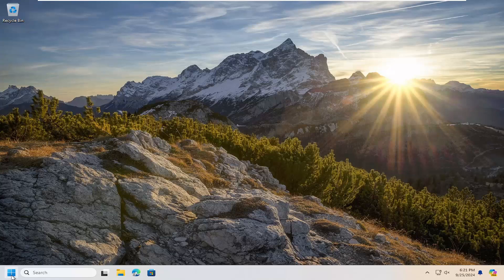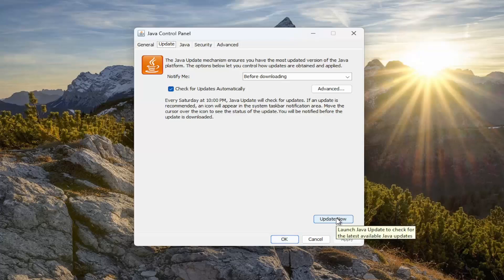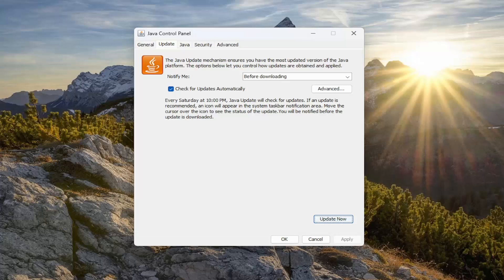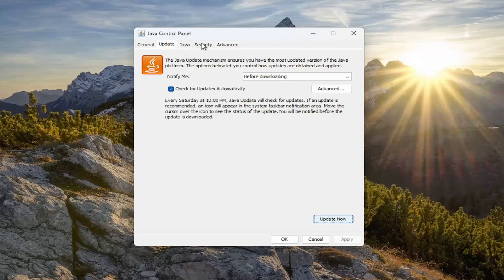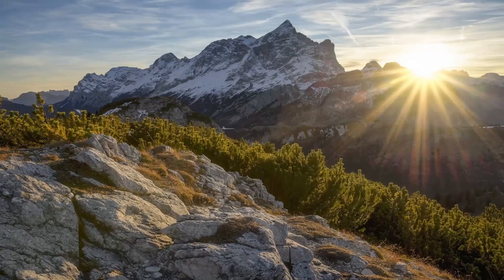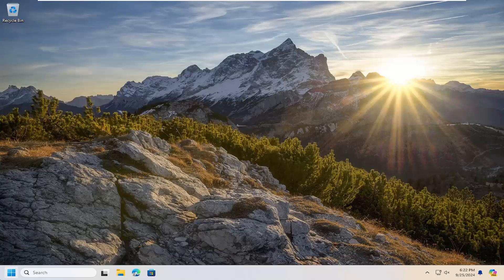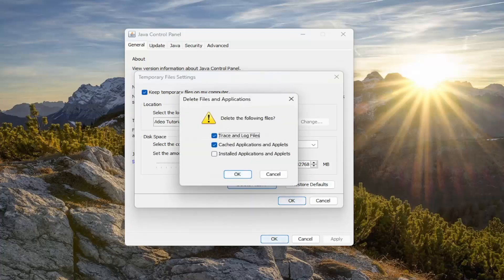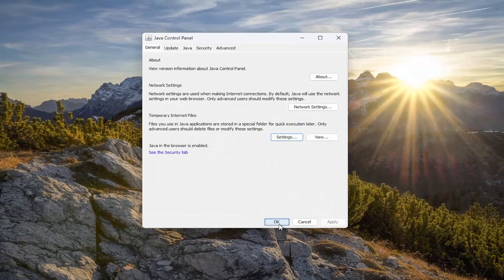How to Fix javaw.exe Error in Few Steps [Guide]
Are you frustrated by the persistent javaw.exe error interrupting your work or gaming experience? This common issue can be a real roadblock, preventing Java applications from running smoothly on your system. In this tutorial, we’ll explore the intricacies of the javaw.exe error and provide you with the essential steps needed to resolve it effectively, helping you get back to what you enjoy.

Understanding the causes behind the javaw.exe error can be daunting, as it often stems from problems related to your Java installation or system settings. Many users find themselves feeling stuck and unsure of how to address the issue. This video breaks down the complexities, offering clear insights and guidance to empower you in tackling the problem with confidence.

Join us as we walk you through the steps in a straightforward and engaging manner, perfect for both beginners and seasoned users alike. If you're ready to eliminate the interruptions caused by the javaw.exe error and restore your system’s functionality, this tutorial is your ultimate resource. Tune in and discover how to fix this issue in just a few steps!